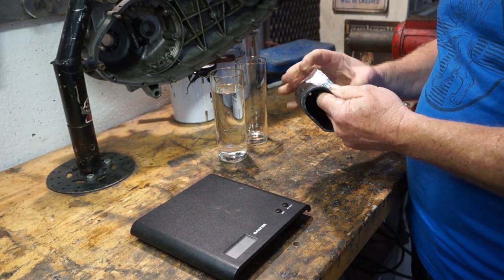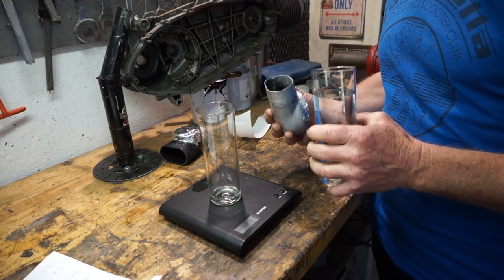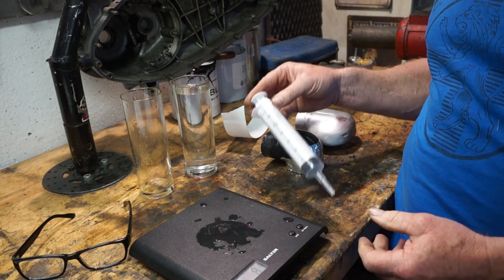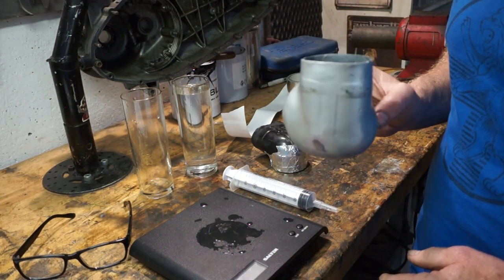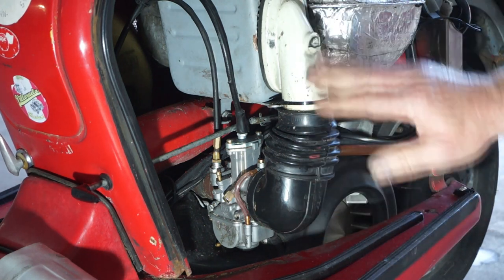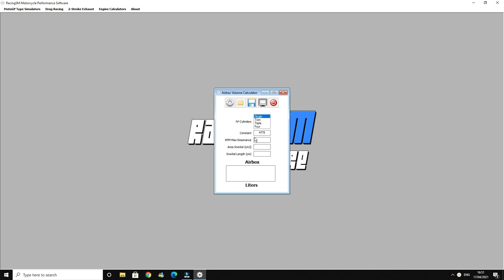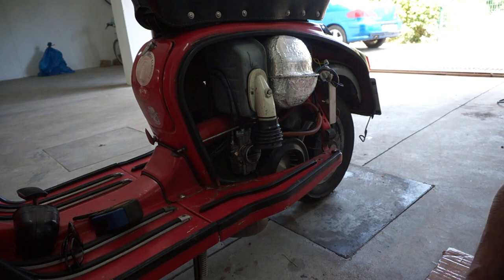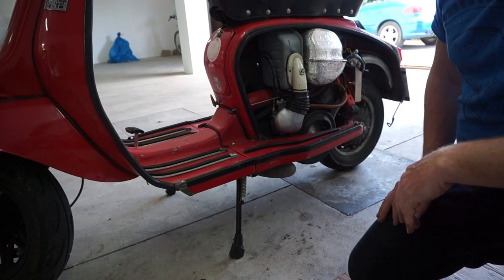The best Lambretta air filter in the world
The quest to make a lambretta run like it should ?